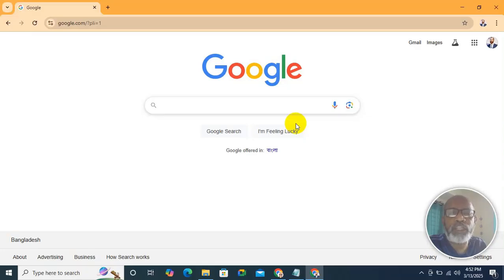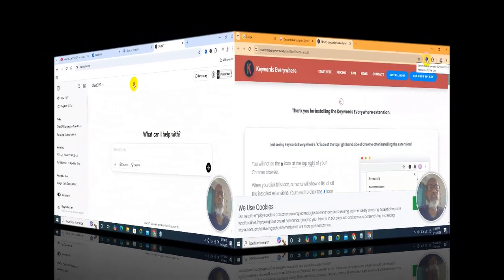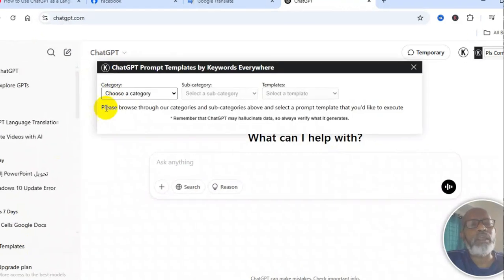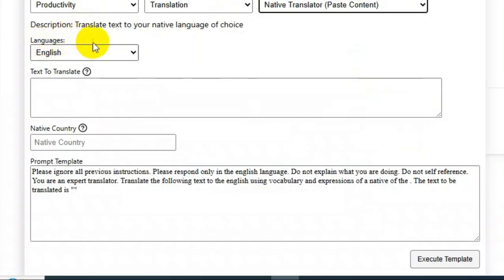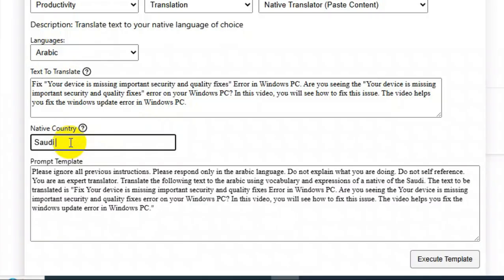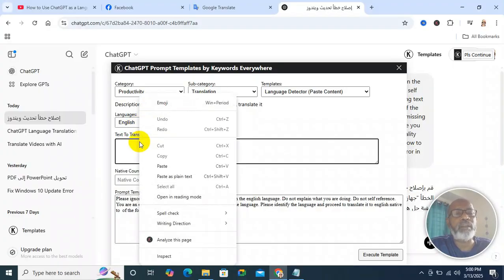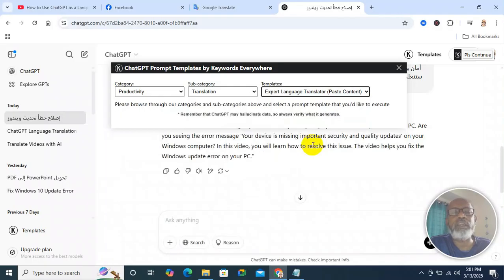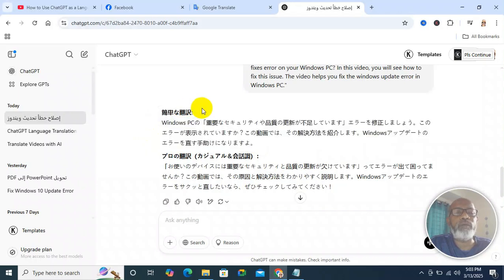How to Use ChatGPT as a Language Translation Tool - FREE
Learn How to Use ChatGPT as a Language Translation Tool and chatgpt language translation. This is best tutorial for how to use chatgpt for language translation or how to translate texts with chat gtp and chat gpt language translation or how to use chat gpt